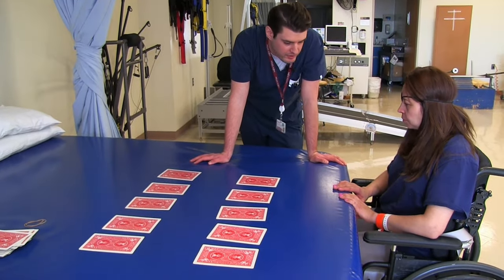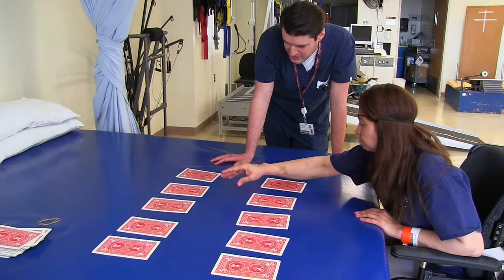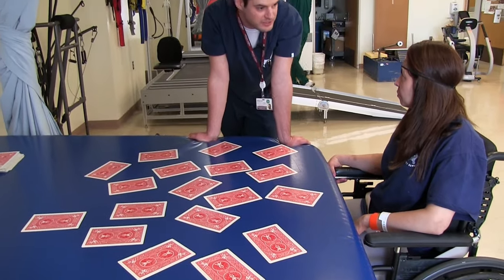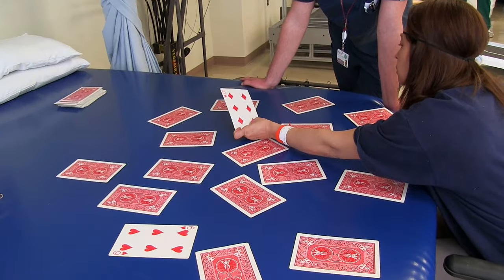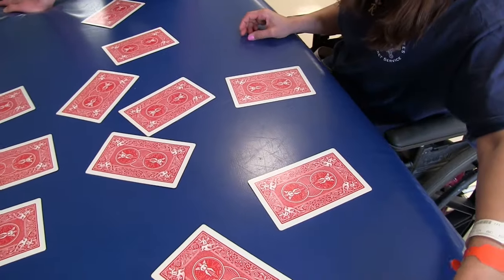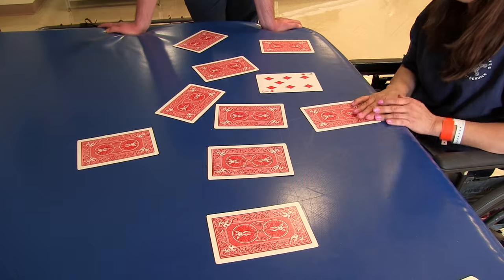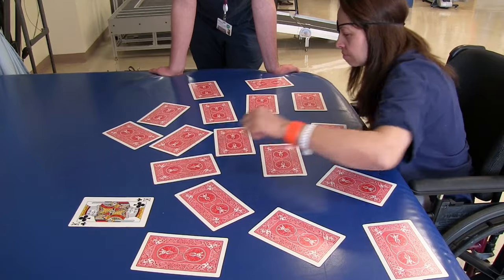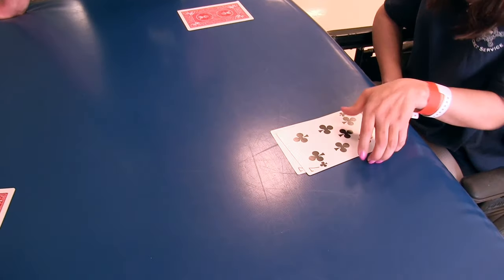Stroke Therapy to regain memory skills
Stroke can severely impact an individual’s memory skills. Here, an occupational therapist uses playing cards to evaluate a patient’s memory and help her regain her skills.

Utilizing the different colors and numbers on the cards, and arranging them differently each time, is a useful therapeutic tool in rebuilding memory post stroke.